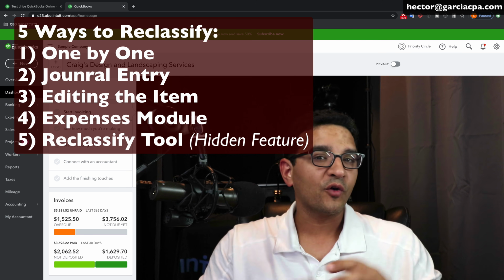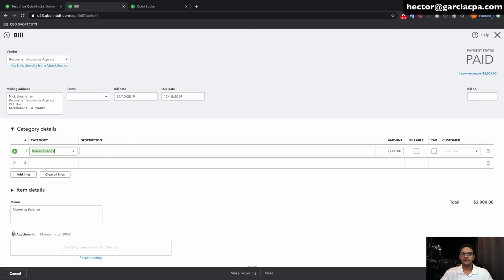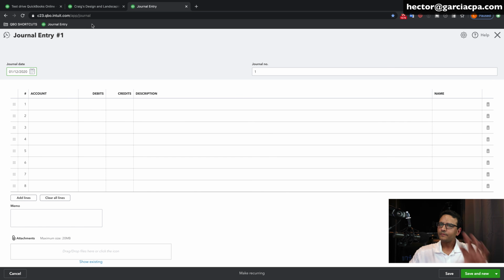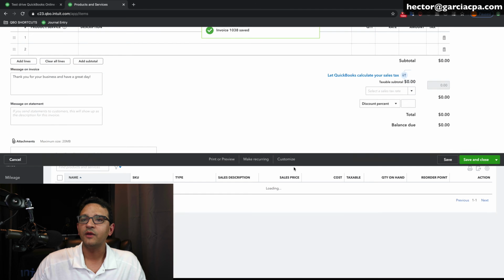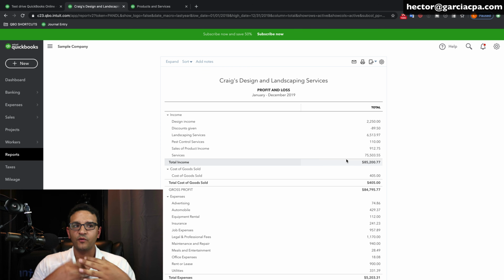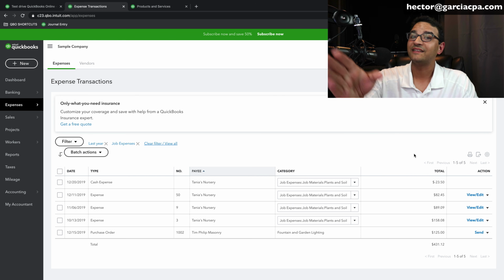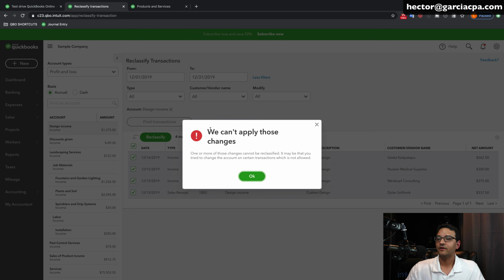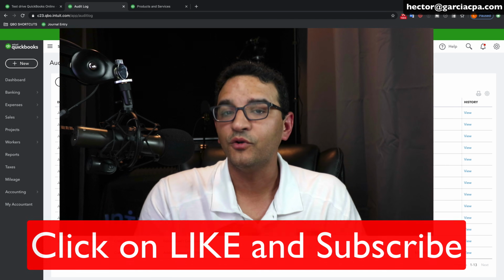Reclassify Transactions in QuickBooks Online 2020